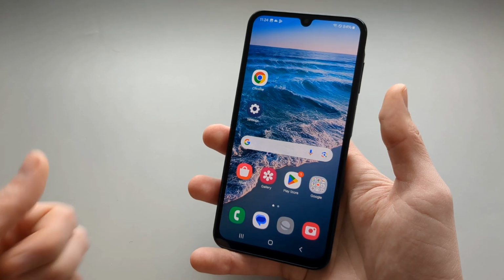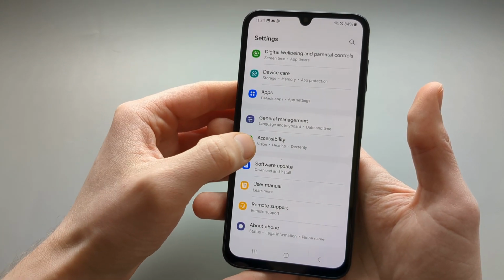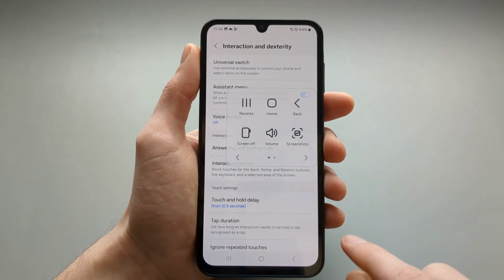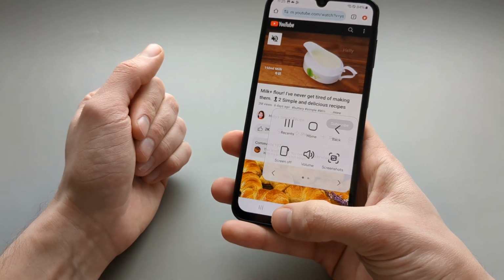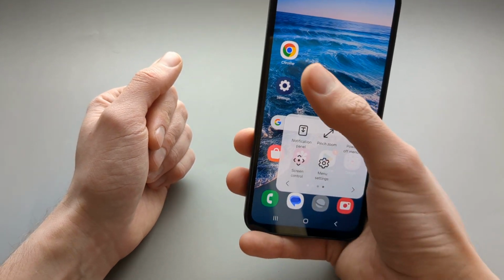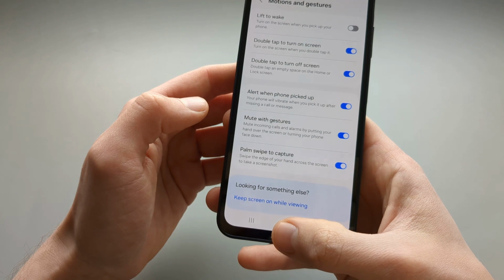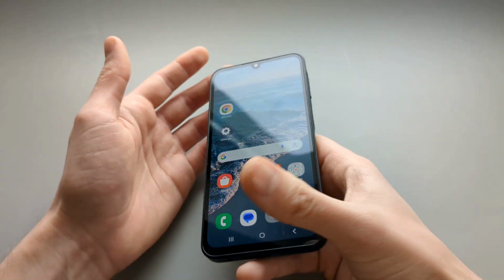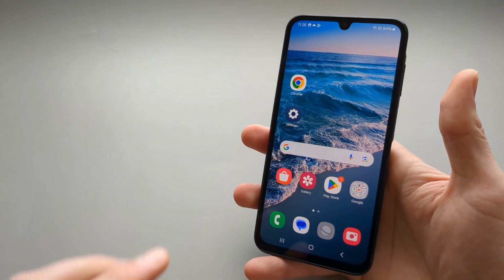Samsung Galaxy A05 / A04 - How to Take Screenshot without Buttons & Only One Hand ( 2 Ways)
How to take a screenshot without using 2 hands on your Samsung Galaxy A05, as well as Samsung Galaxy A04, as well as A04e and Samsung Galaxy A05s. I'll show you how to take a screenshot without using the buttons on the side and using only one hand.